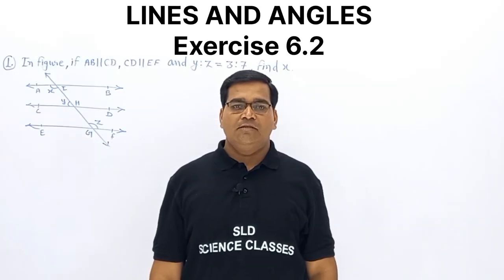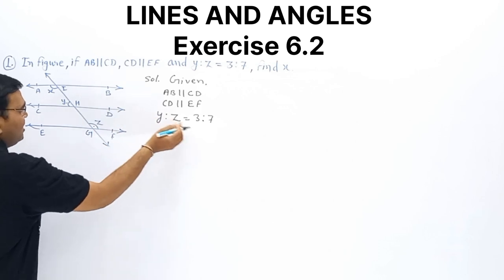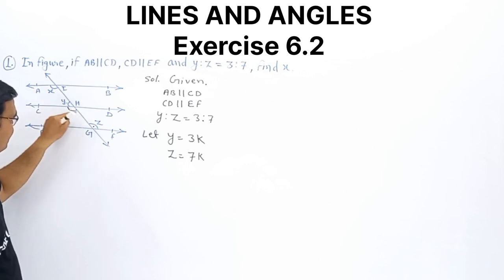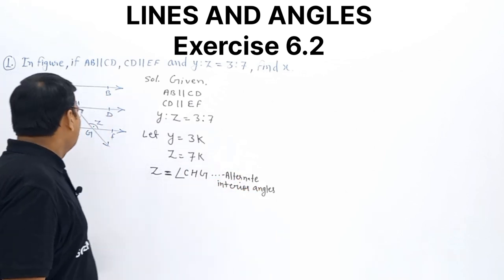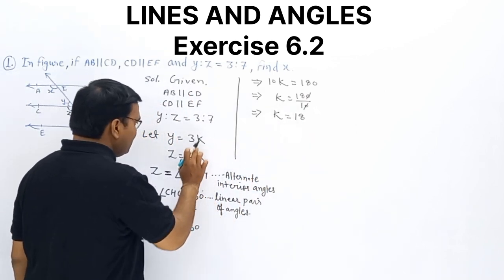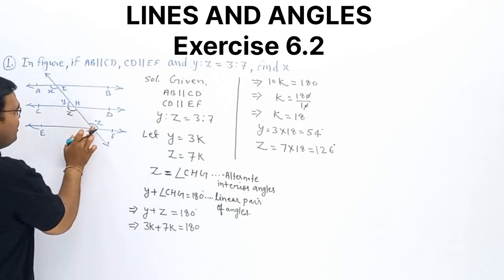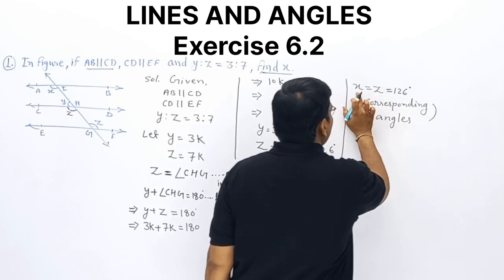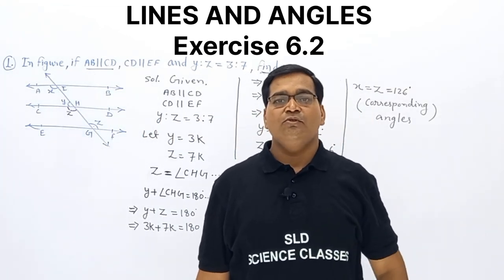Class 9 maths | Chapter 6 | Lines and Angles | Exercise 6.2 Q1 | New NCERT | CBSE | RBSE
class 9 maths | chapter 6 | lines and angles | exercise 6.2 Q1 | new ncert | cbse | rbse english medium

Topic Covers:
1. lines parallel to the same line
2. corresponding angles
3. alternate interior angles
4. alternate exterior angles
5. interior angles on the same side of the transversal
6. properties of a triangles

lines and angles class 9th
lines and angles class 9 cbse class videos
chapter 6 maths class 9
exercise 6.2 Q1 lines and angles class 9
ch 6 lines and angles class 9
class 9 maths chapter 6 exercise 6.2 Q1 of lines and angles
class 9 maths chapter 6 lines and angles exercise 6.2 Q1 new ncert
chapter 6 lines and angles exercise 6.2 Q1 new ncert class 9 maths
chapter 6 lines and angles exercise 6.2 Q1 new ncert

You can also follow me at:
Instagram.com/sldscienceclasses